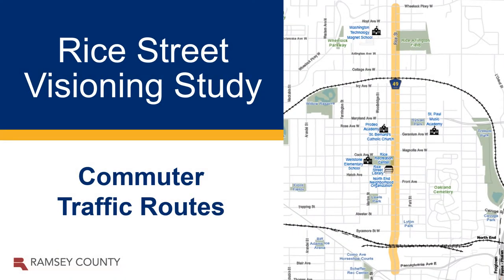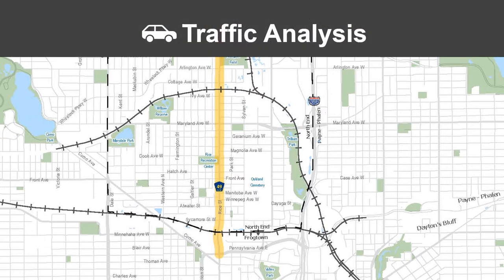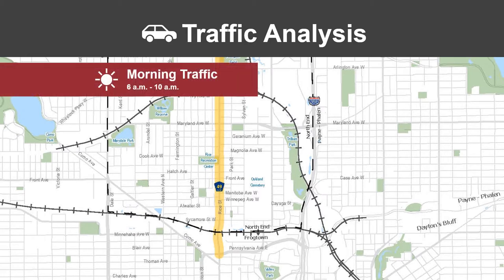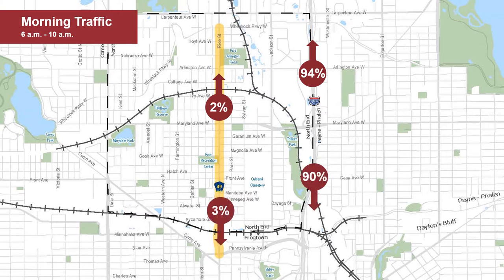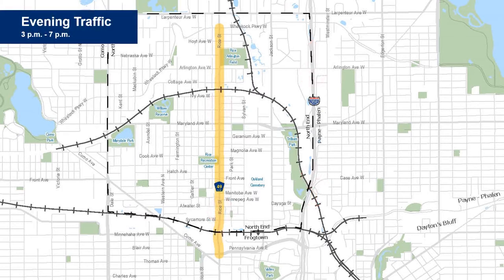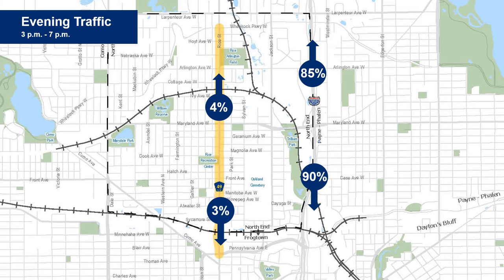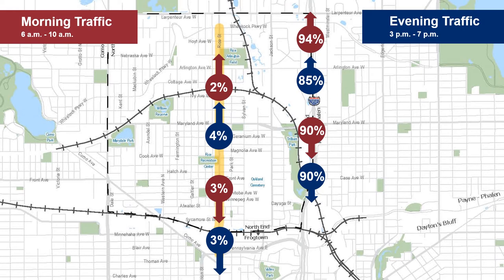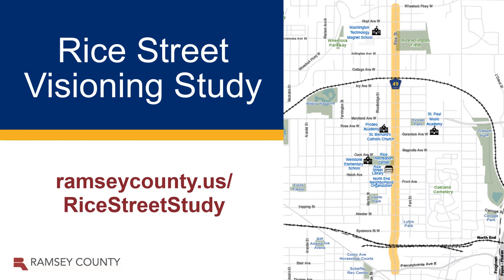Rice Street Commuter Traffic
Ramsey County and the City of Saint Paul are working to define a community-driven vision for Rice Street between Pennsylvania Avenue and Wheelock Parkway. Learn about commuter traffic routes on and around the Rice Street corridor.

Share your feedback and learn more about the project at ramseycounty.us/RiceStreetStudy